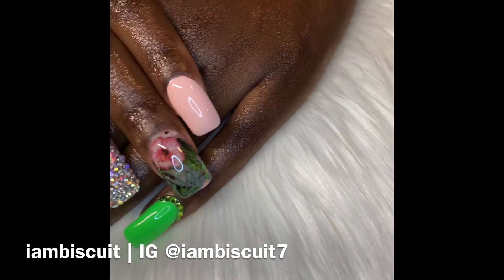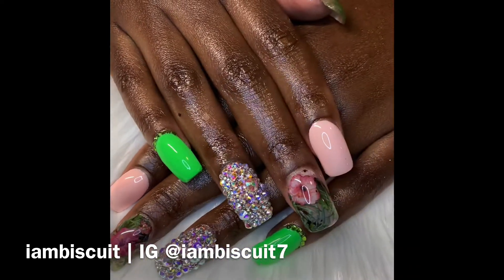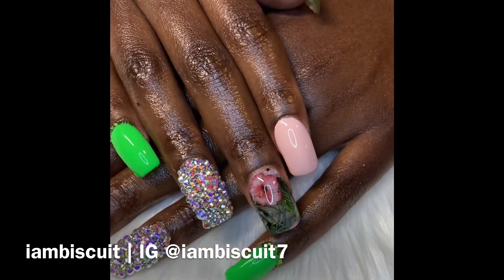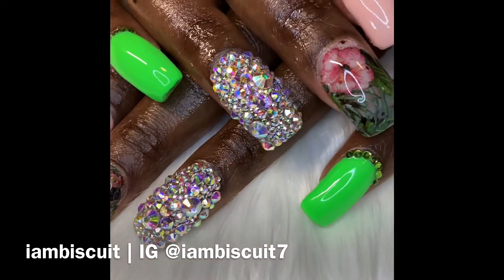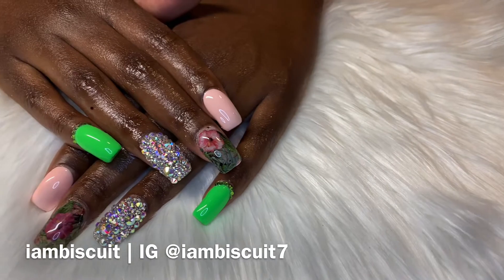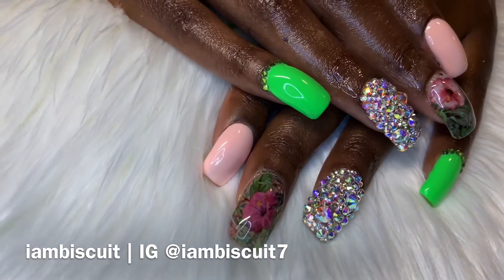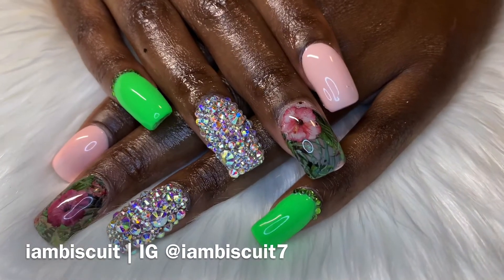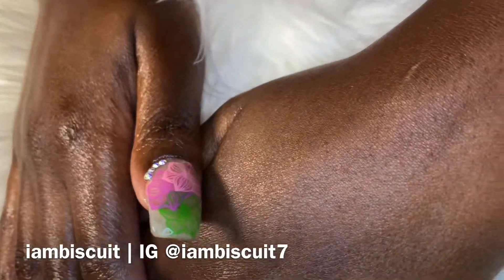Acrylic Nails | Flower Bling💎🌺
Acrylic Nail Videos 💅🏼⬇️

Nail Tech School Vlogs

Registering for nail tech school & Come to Nail Tech School with me!! Everyday I’m in class!!

NOTPOLISH UNBOXING

My Pedicure Bowl

Melody Susie Products I use